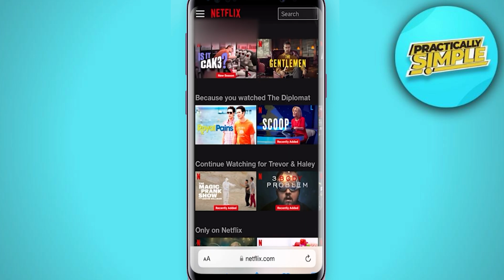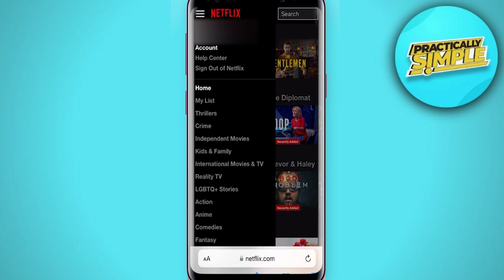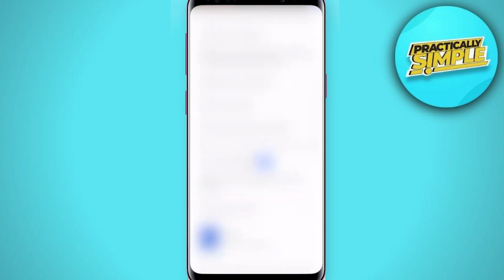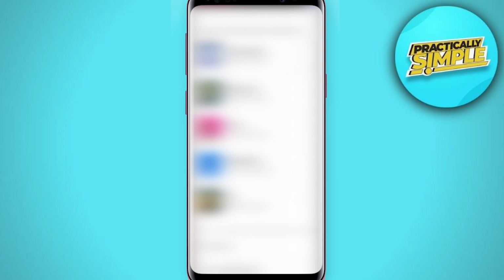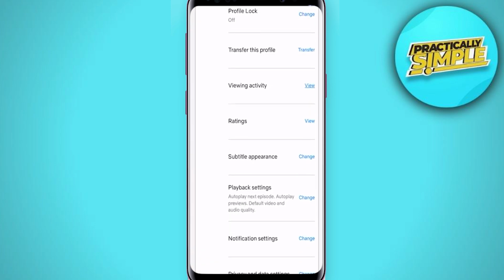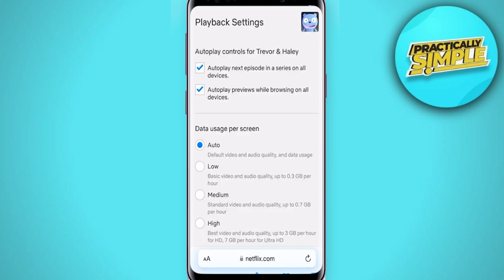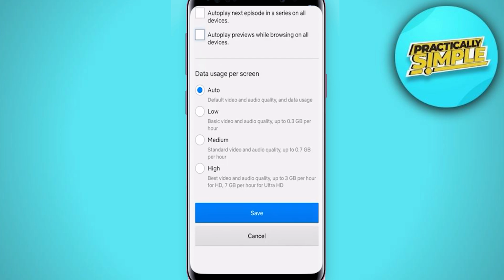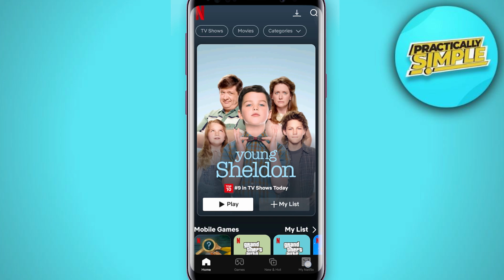How to Turn Off Autoplay on Netflix - 2024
Tired of Netflix automatically playing the next episode or movie? In this video, we’ll show you how to turn off autoplay on Netflix in 2024, giving you more control over your watching experience.

Here’s what you’ll learn:

How to disable autoplay for episodes and previews on Netflix
Step-by-step instructions to turn off autoplay on different devices (smartphone, tablet, PC, TV)
Tips for customizing your Netflix settings to suit your viewing preferences
How to re-enable autoplay if you change your mind
Watch now to learn how to stop Netflix from automatically playing the next episode and enjoy a more personalized viewing experience in 2024!